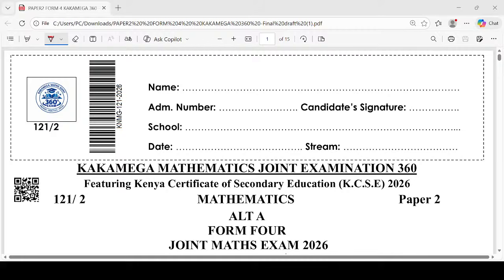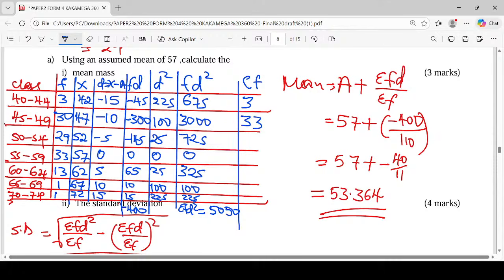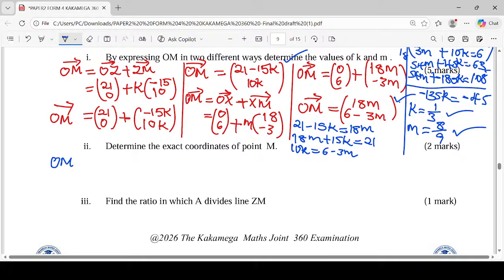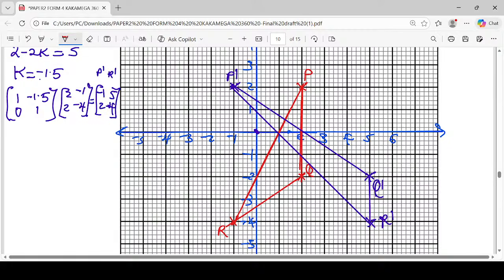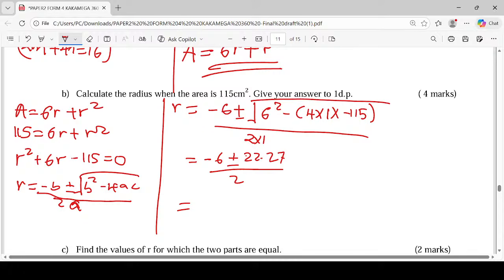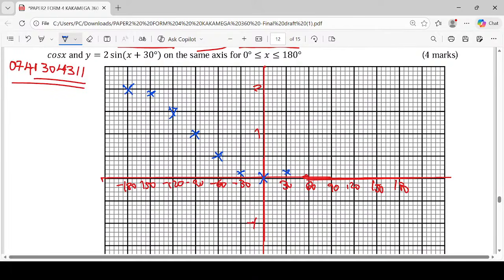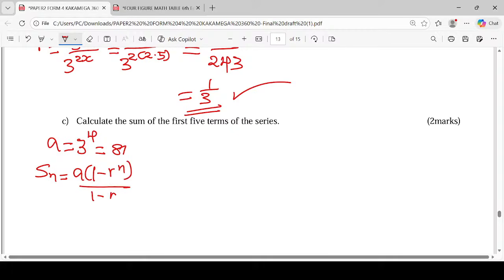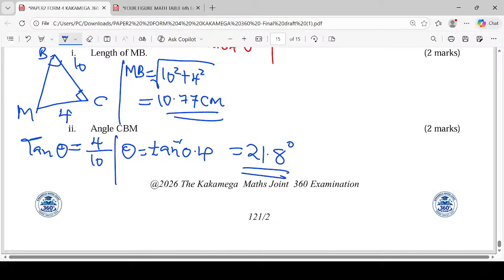FORM 4 MATHEMATICS PAPER 2 – SECTION 2 REVISION | KAKAMEGA JOINT 360 EXAM 2026 | KCSE PREPARATION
Welcome to STEM Smart Academy.

In this livestream, we will go through Section I of the Form 4 Mathematics Paper 2 – Kakamega Maths Joint 360 Examination 2026 step by step. This session is designed to help KCSE candidates understand how to approach examination questions and improve their problem-solving skills.

During the lesson we will:

Solve all Section 2 questions

Explain the working steps clearly

Highlight important KCSE Mathematics concepts

Share exam answering techniques

This revision session is ideal for Form 4 students preparing for KCSE Mathematics as well as learners who want to strengthen their understanding of Paper 2 topics.

Make sure to follow the lesson, attempt the questions, and ask questions in the live chat.